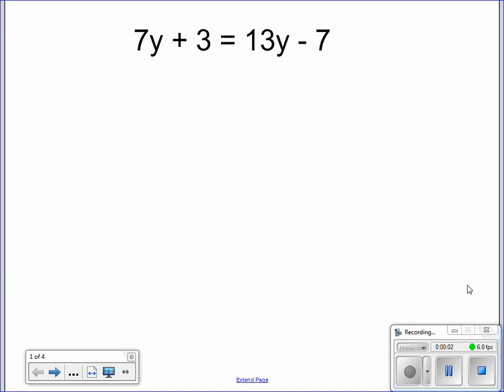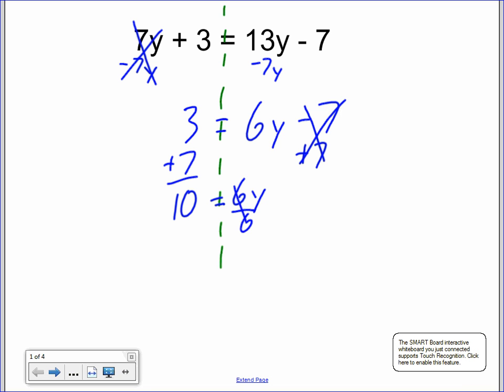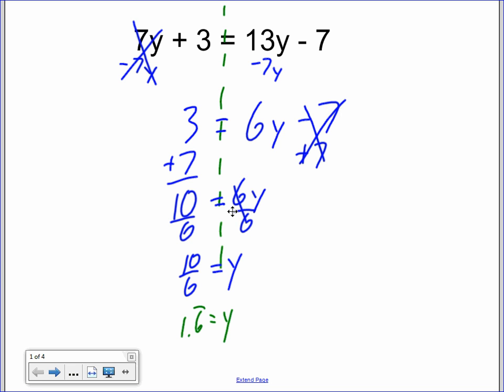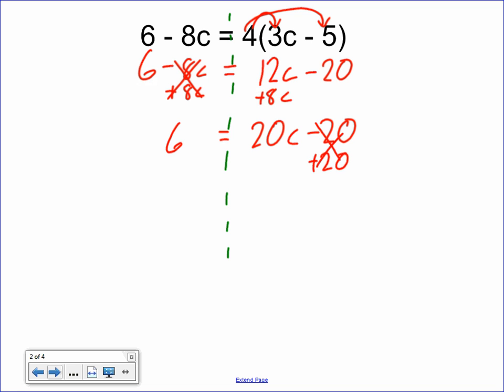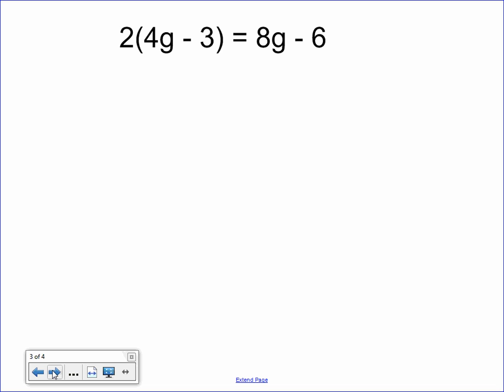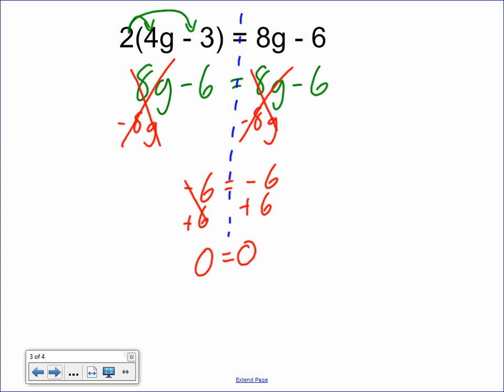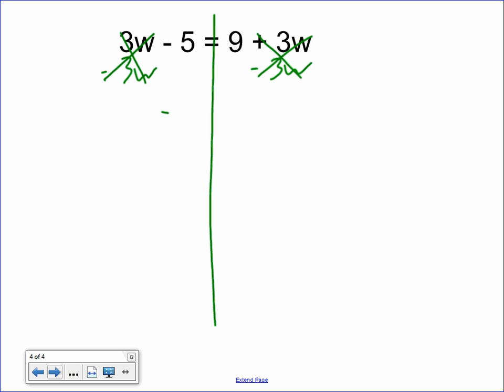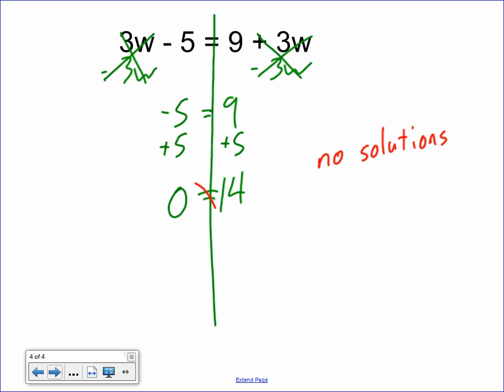Variables on Both Sides